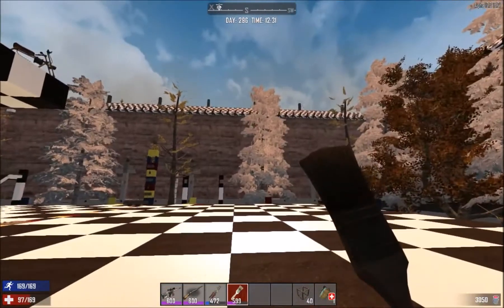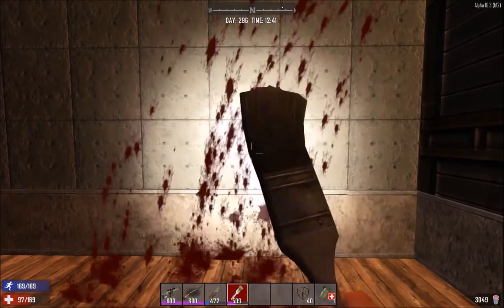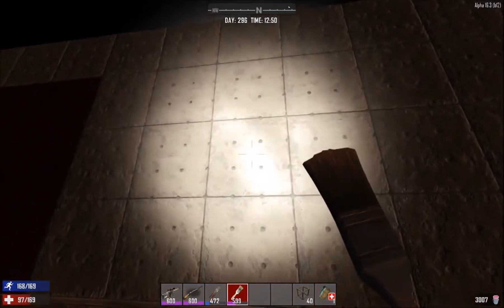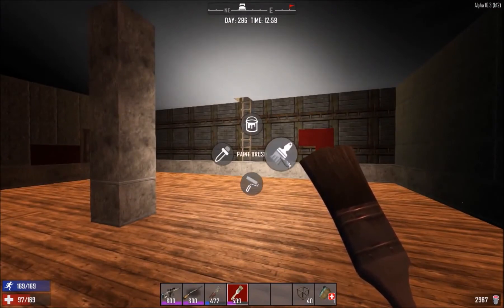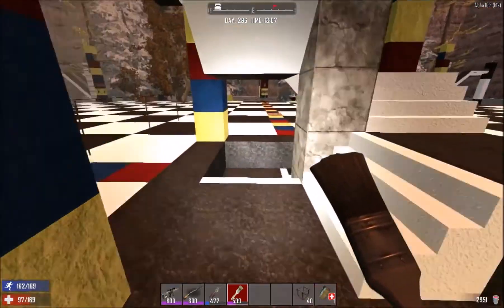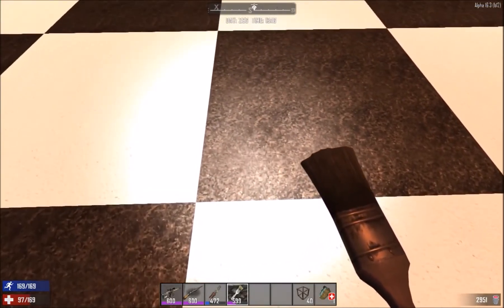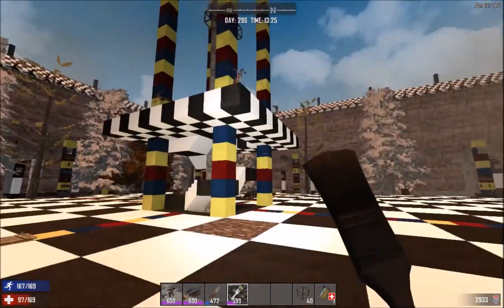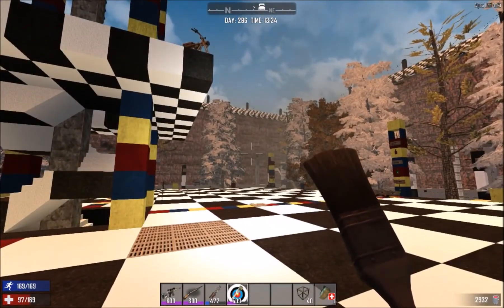7 Days to Die | Alpha 16 | Painting Tips Tutorial: How To Use Paint Tips & Tricks | A16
Are not necessary but really helps in keeping my channel up. A lot of effort goes into making these videos. I can't do this without you. Many thanks in advance to the souls who make a difference.

7 Days to Die is a survival horror pc, xbox and ps4 sandbox game set in an open world developed by The Fun Pimps. It is an early access game.
7 Days to Die is a post-apocalyptic zombie apocalypse tower defense / base defense game.
7 Days to Die has multi player, single player and co-op and you get two types of map namely Navezgane and Random Gen.
7 Days to Die is like Minecraft but in my humble opinion it's way better sporting better graphics and physics.
In 7 Days to Die there is crafting, building, exploration, zombie killing, looting, farming and hunting to name but a few features.

This is a tutorial video, explaining how to use paint as well as a few helpful tips & tricks to use when painting.

Come join me on my playthrough/walkthrough of my 7 Days to Die lets play series gameplay with commentary added in.

This is a tutorial/how to series for 7 Days to Die Alpha 16.

7 Days to Die has also been made available for purchase on ps4 and xbox.

Reptide - With You
Lensko – Circles
LarsM – Lovers
Matthew Blake feat. Tyler Fiore - Upside Down
Tobu – Life
Starviuz & Tonymar – Starlight
■ Tobu (Tracks #1, #2, #8)